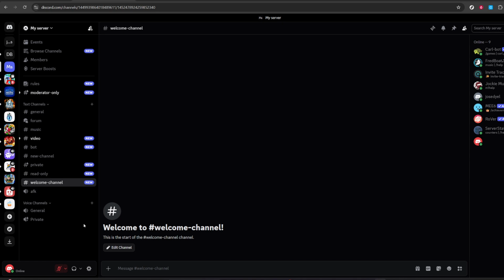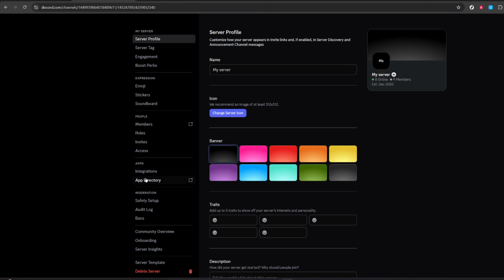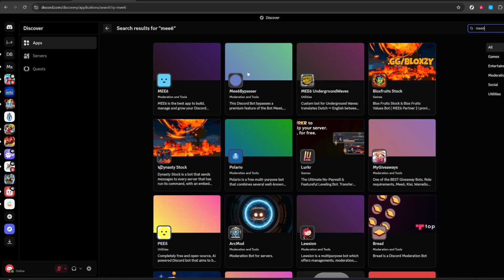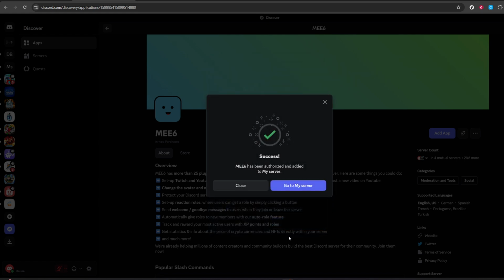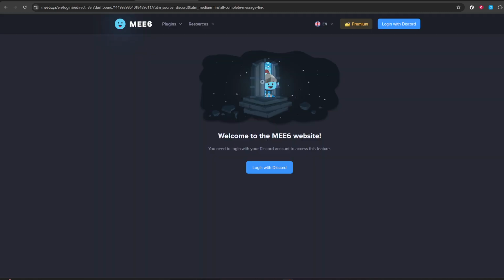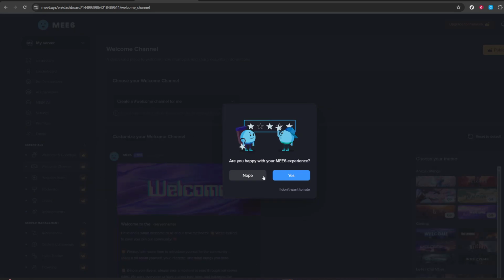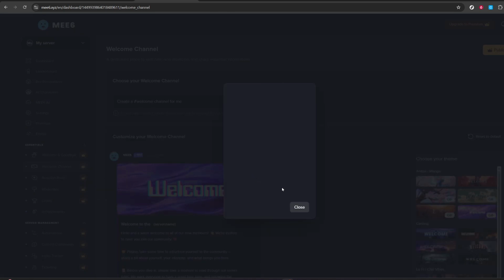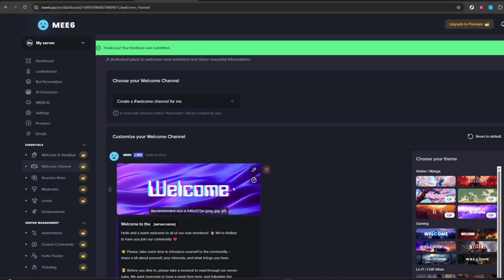How to make a Discord welcome channel with Mee6 bot mobile [FULL GUIDE]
In todays video we cover How to make a Discord welcome channel with Mee6 bot mobile